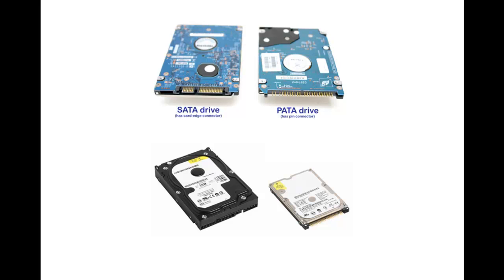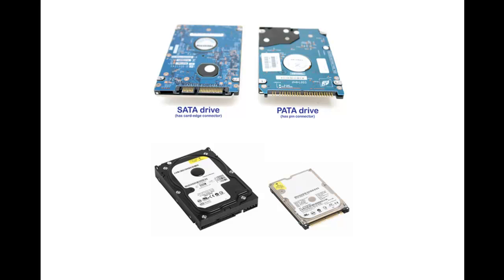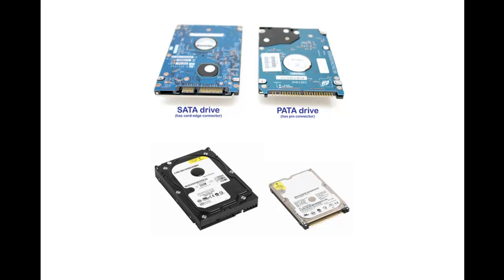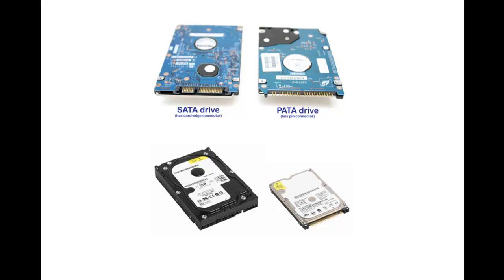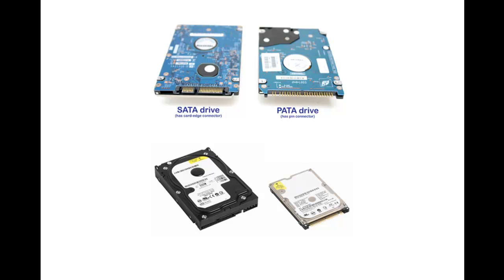Troubleshooting Hardware Problems Pt 3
Part 3 of the video lecture over Chapter 13 - Troubleshooting Hardware Problems